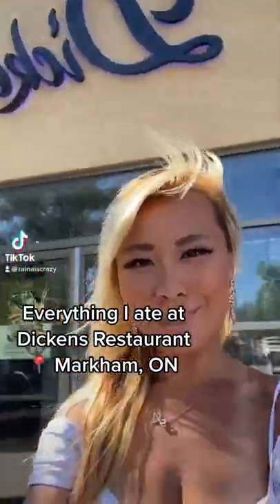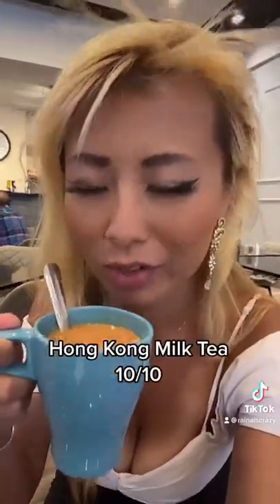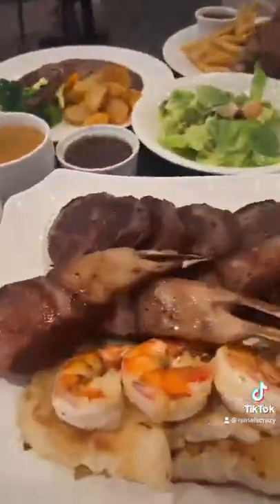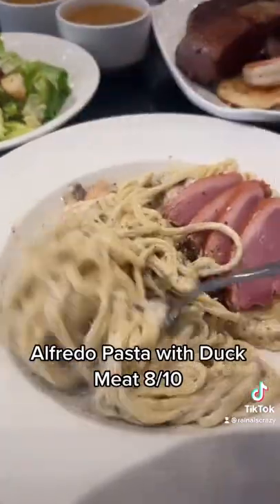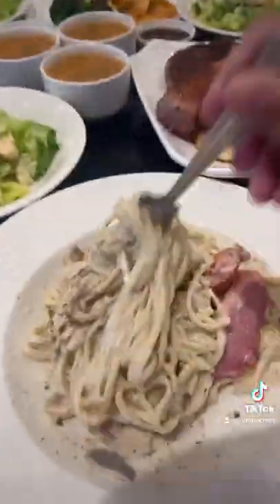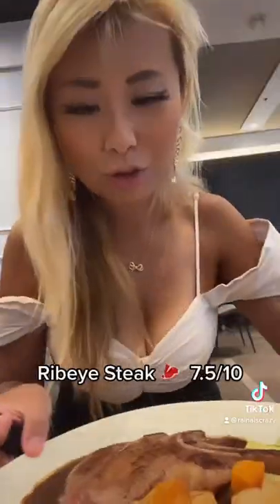Everything I ate at Dickens Restaurant in Markham, ON!!